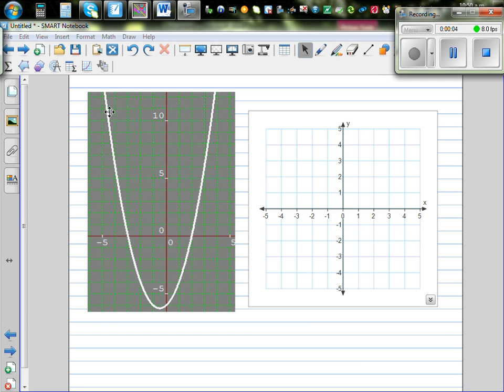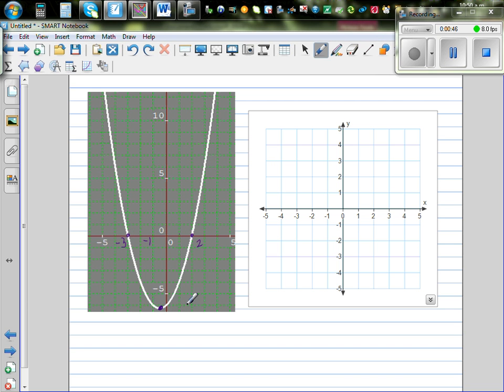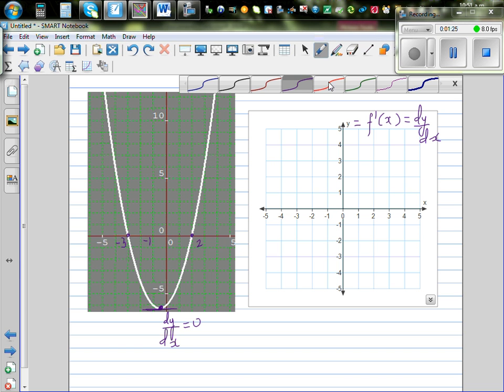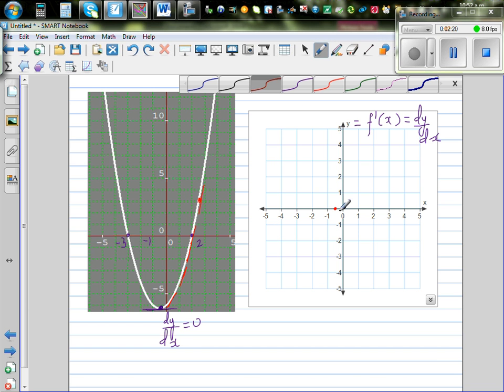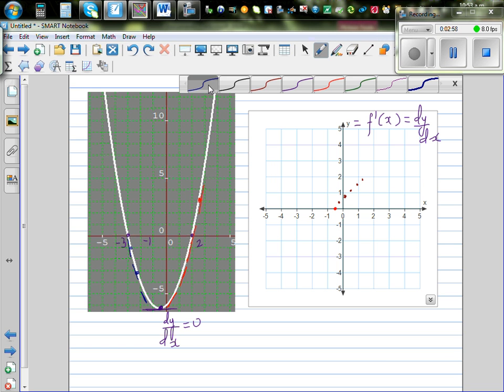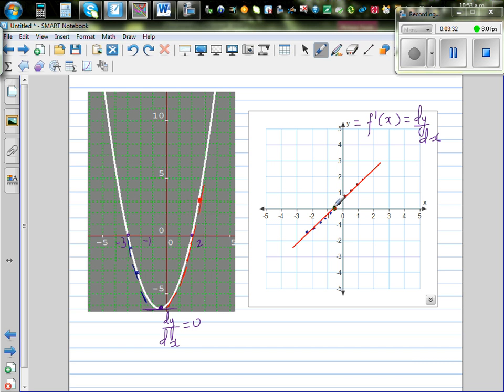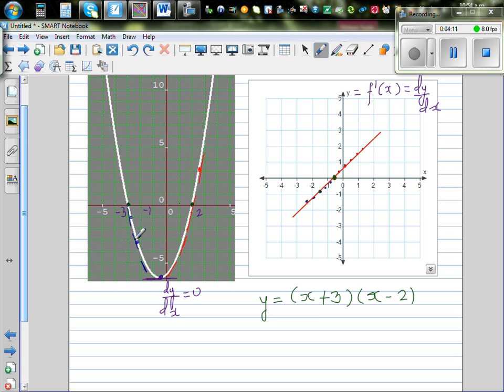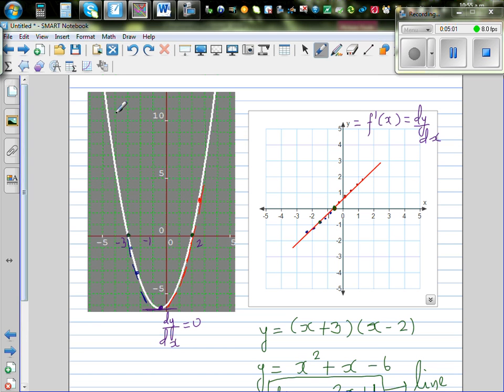Drawing the gradient function of a parabola